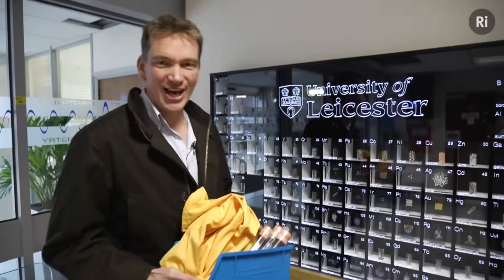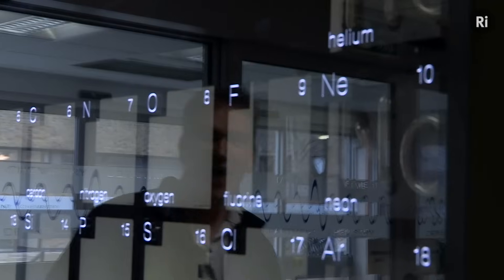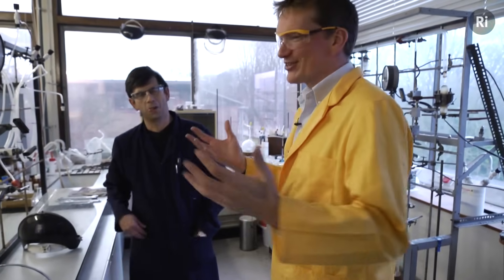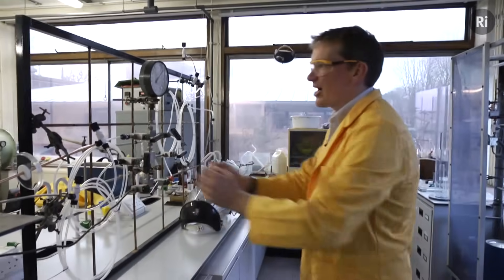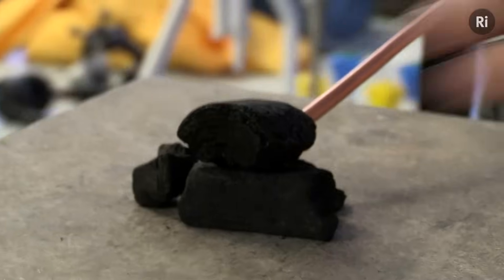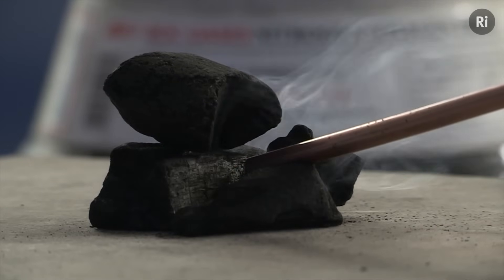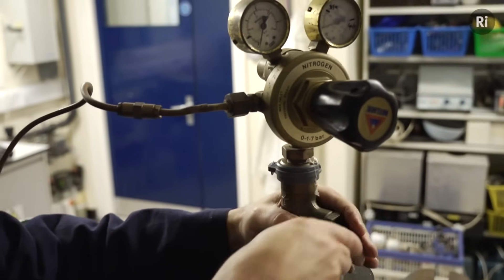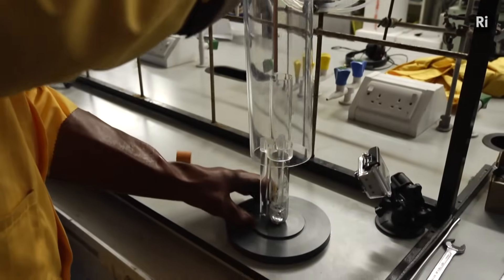Reacting Fluorine with Caesium - First Time on Camera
In preparation for the 2012 Christmas Lectures Dr Peter Wothers heads off to the University of Leicester to conduct an extraordinary experiment - reacting the most reactive metal in the periodic table (Caesium) with the most reactive non-metal (Fluorine).

Due to the extreme reactivity of the two elements, Fluorine expert Professor Eric Hope is on hand to enable the experiment to be conducted safely.

We believe this is the first time the reaction has been caught on camera.